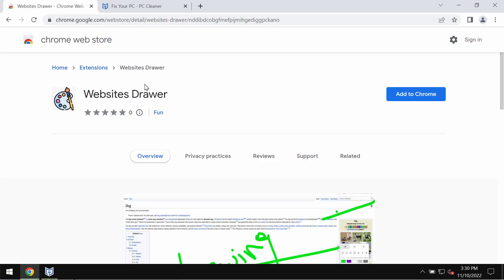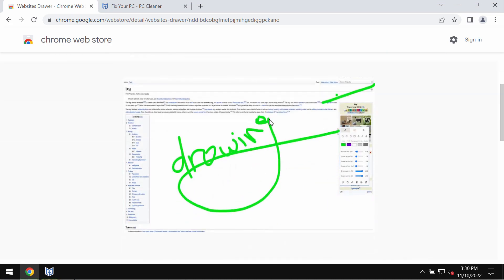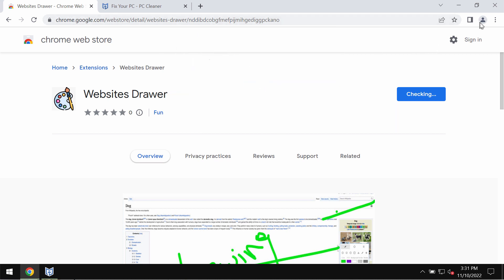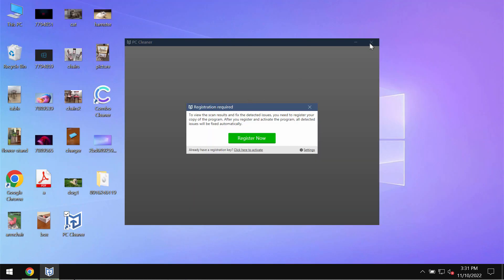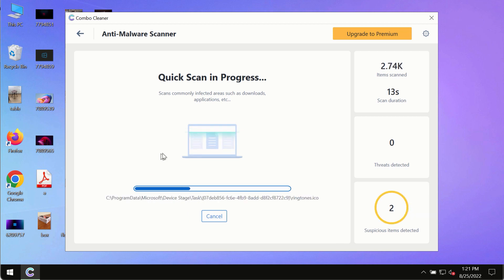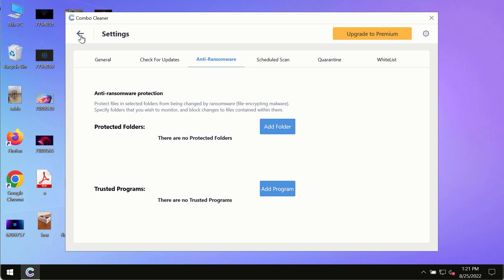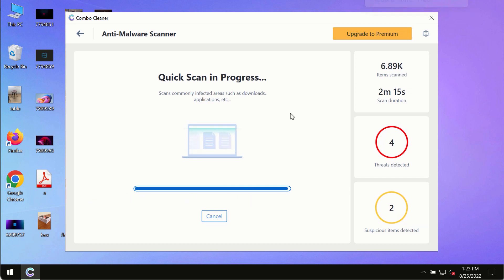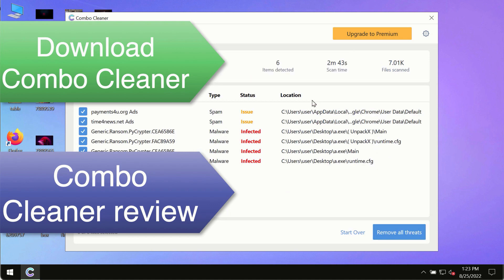Websites Drawer adware-type extension (Removal Instructions).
Websites Drawer is a new adware-type extension designed solely for Google Chrome. The extension, in fact, operates as adware. Once installed, it starts to display the tremendous amount of annoying advertisements not related to the sites that you visit. Get rid of it with Combo Cleaner Antivirus via the official or, alternatively, follow the manual instructions provided in the video.